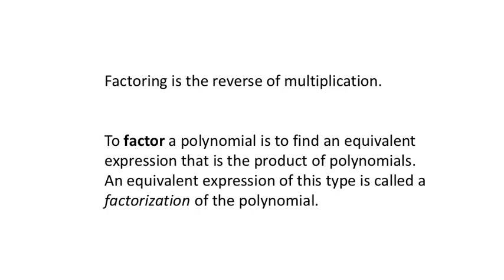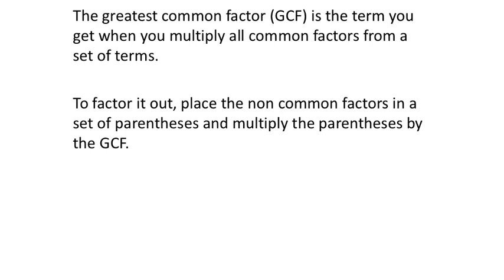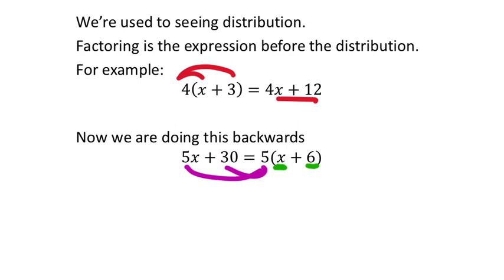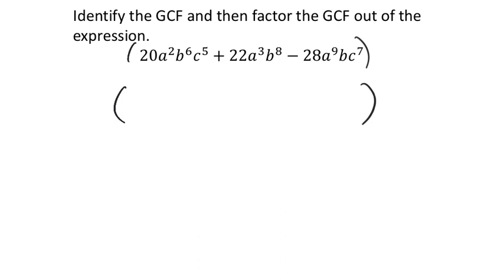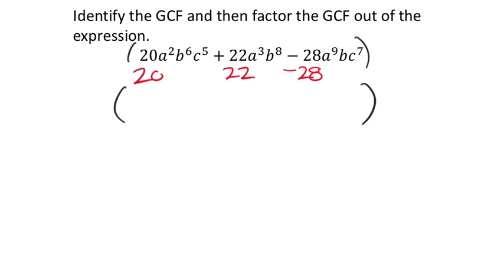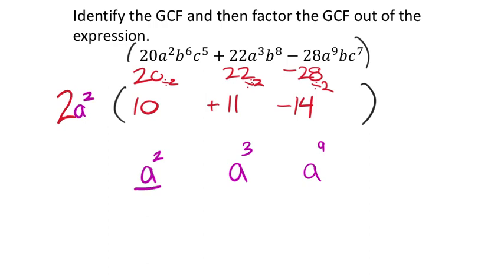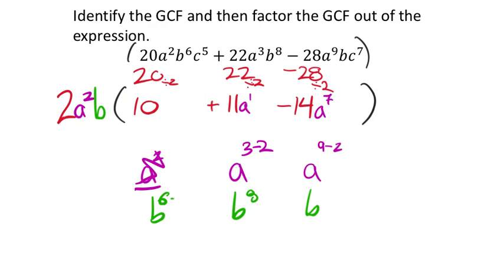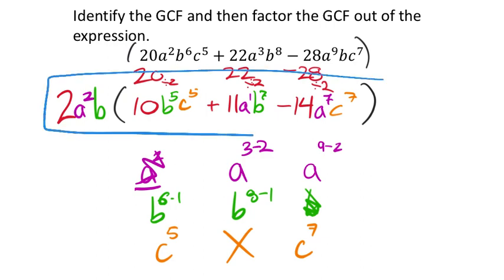The Relationship between Distribution and Factoring: the Basics and an Example